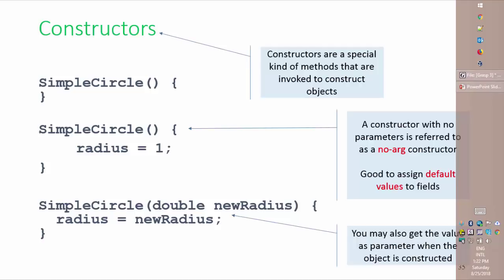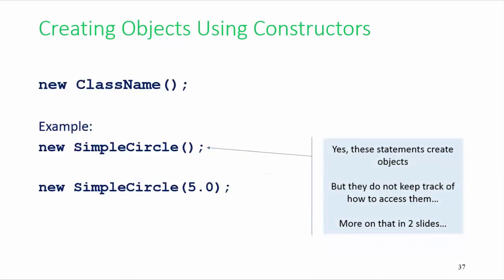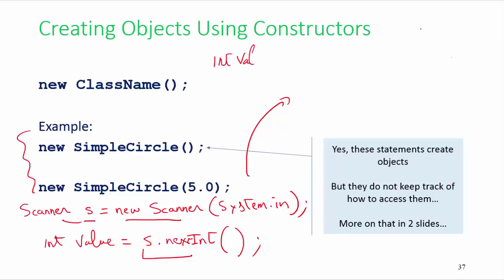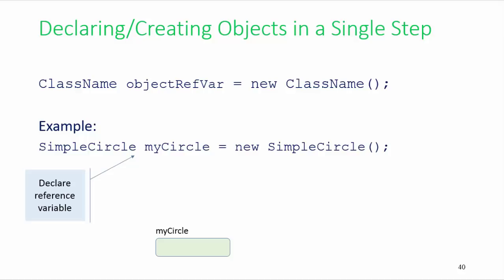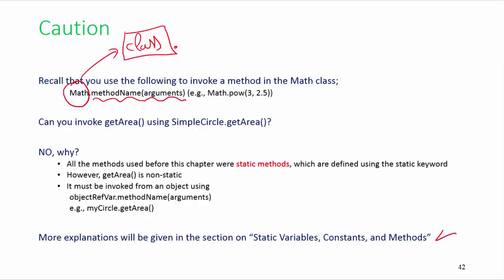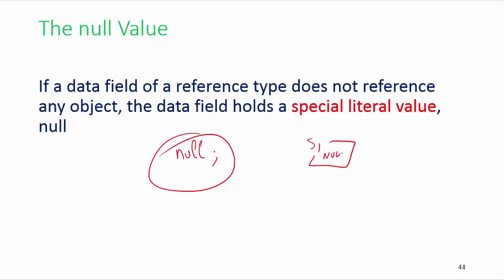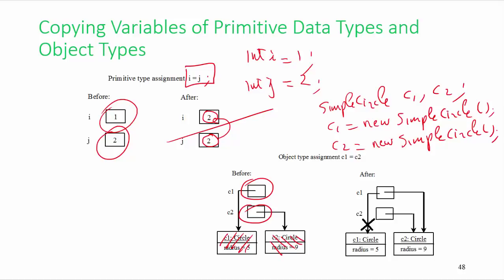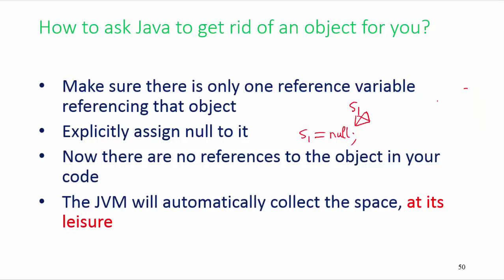Intro to OOP - M01 - Constructors